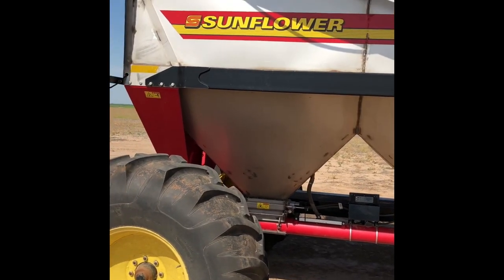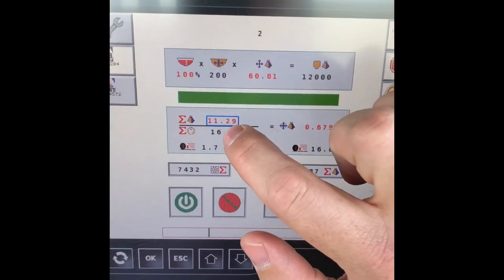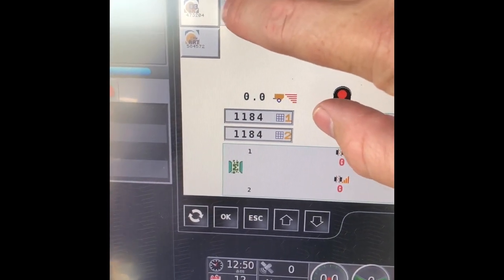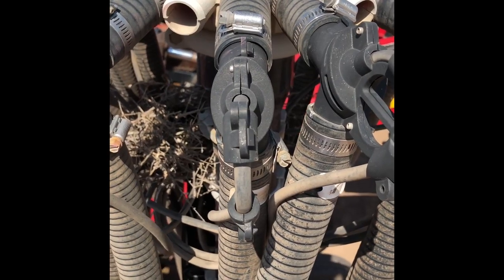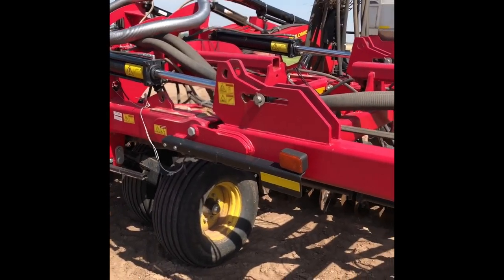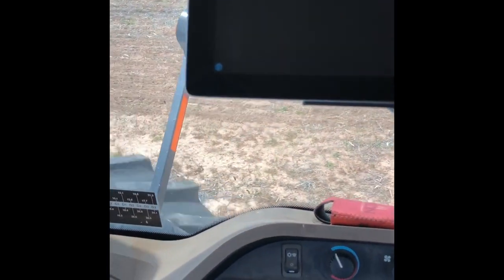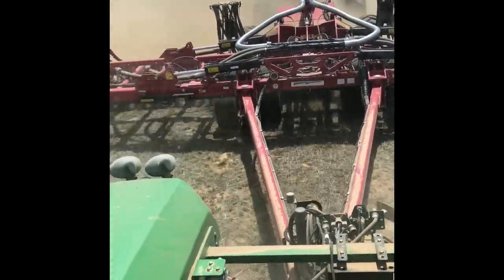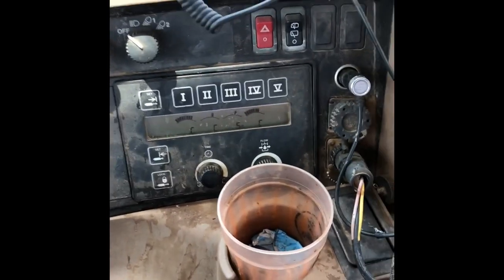How an air seeder works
How a Sunflower air seeder works.  Planting milo with a John Deere 9420 and a sunflower air seeder in North central Oklahoma.  Comment any question and I will get them answered and show in more detail anything you would like to see.